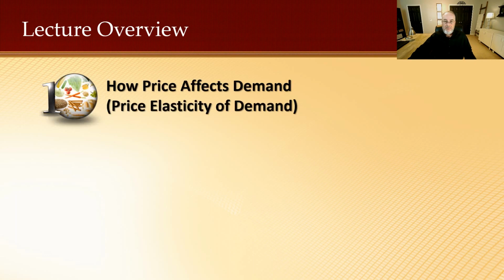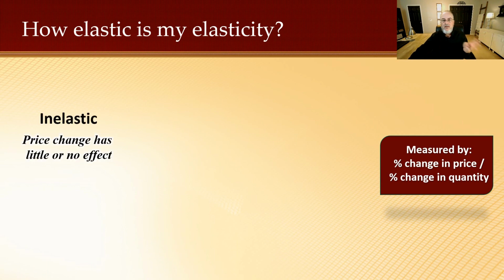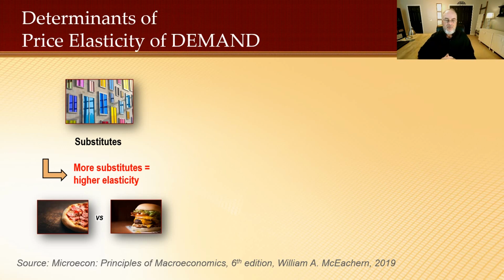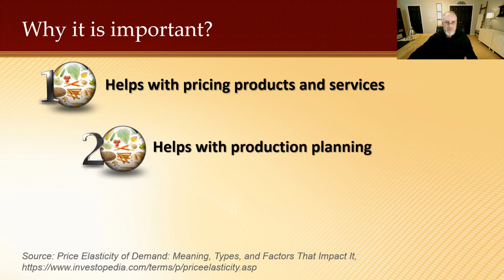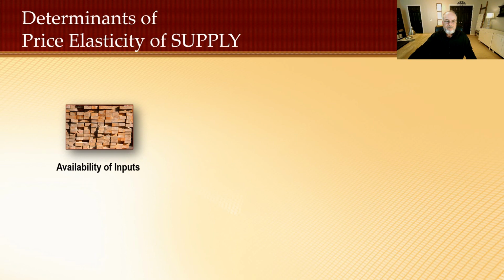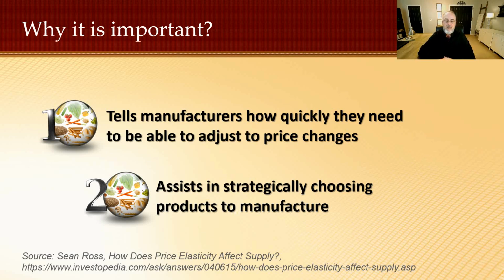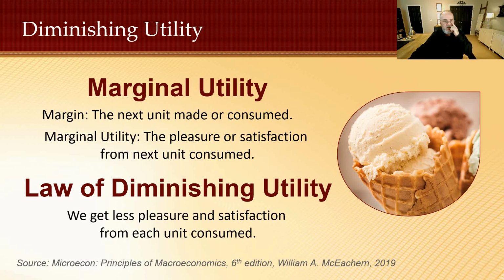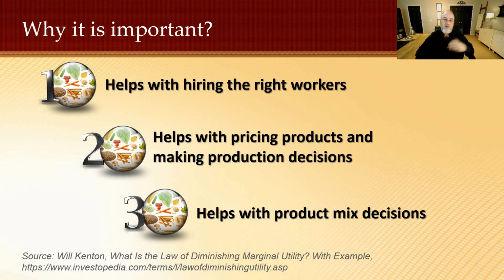Price Elasticity & Utility Analysis - Lecture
In this video, Dr. Moore discusses how prices affect quantity demanded and supplied, and how we measure the satisfaction we get from products and services.